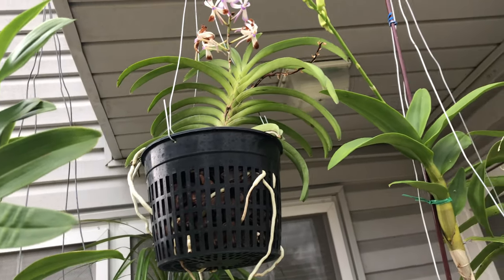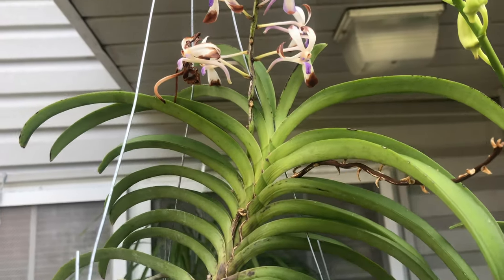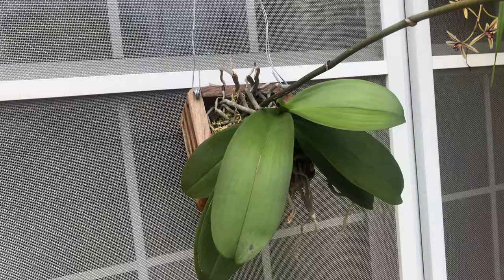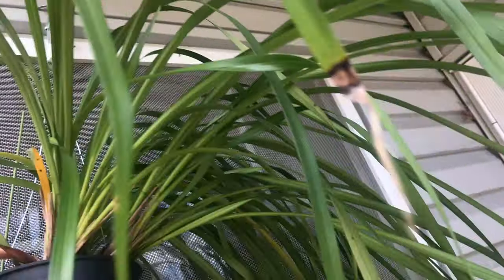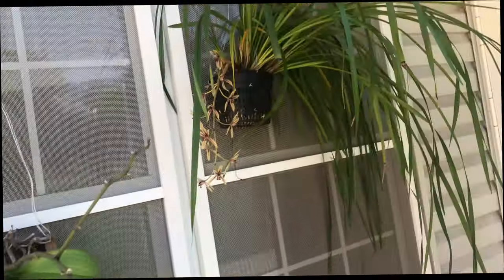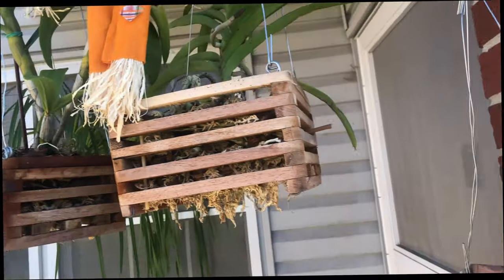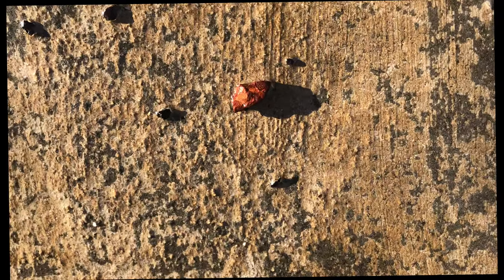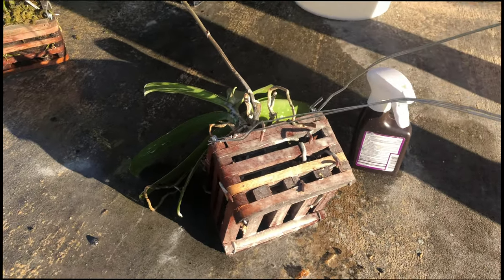Winter Debugging Outdoor Orchid Plants Outside Spraying Before Bringing Indoors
What do you spray on plants before bringing indoors?

Apply a gentle spray; too hard a jet will not only dislodge insects but likely tear leaves from stems. ... If you spot insects living on plants, after washing leaves and allowing them to dry, apply an insecticide to the plant. When you move the plant indoors, isolate it from other plants to avoid allowing pests to spread.

how to bring tropical plants indoors

*Line the trays with waterproof material, add a layer of gravel, and place the pots on top. Keep the gravel moist.
*You will need to bring your plants indoors before nighttime temperatures dip below 45 degrees (F). *Most tropical plants will suffer damage at temperatures below 40 degrees, a few even below 50 degrees.

How do you debug plants before bringing them indoors?

Those can damage (or even kill) sensitive plants.

*Use mild liquid soap for soaking plants.
*Soaking potted plants to kill bugs.
*Cleaning plant leaves.
*Remove floating debris to keep plants clean.
*Scrub the plant pot to clean it.
*Remove debris before soaking more plants.
*Debugging houseplants that are too large to soak.